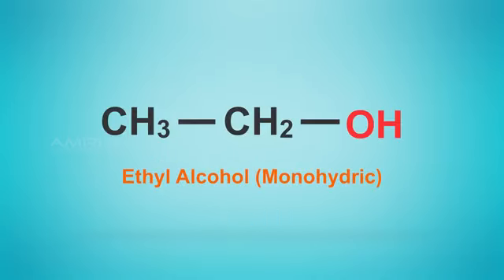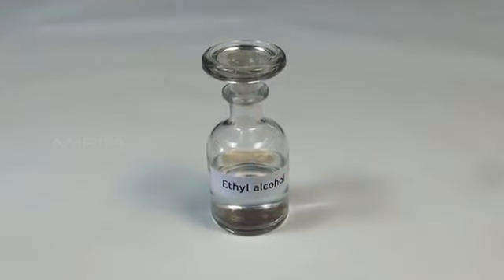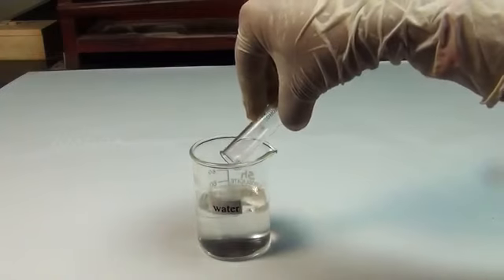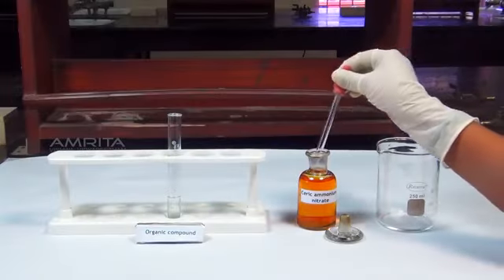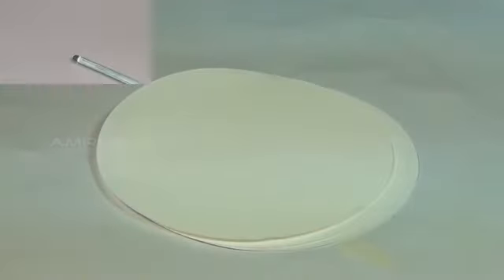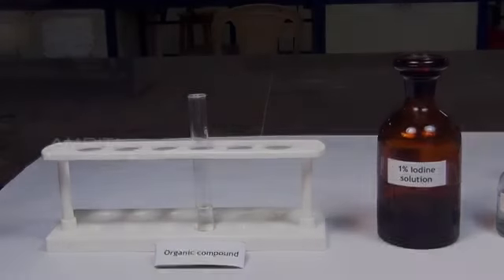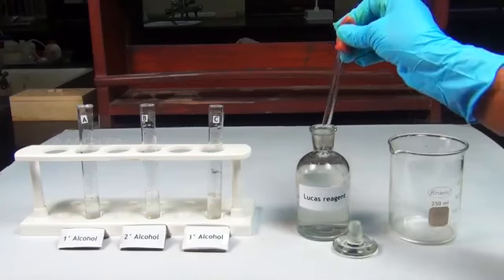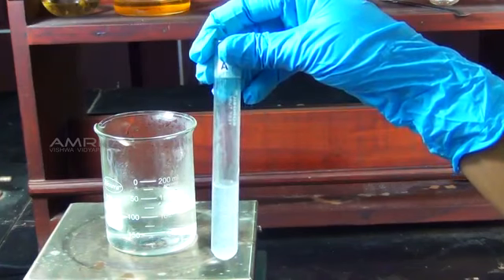Test for alcohol